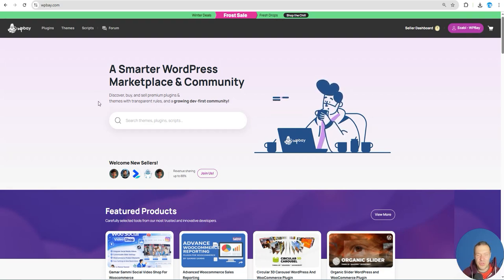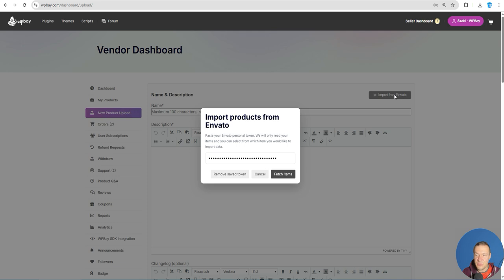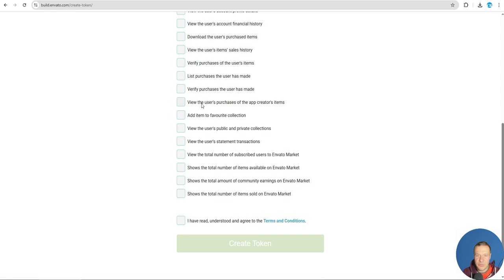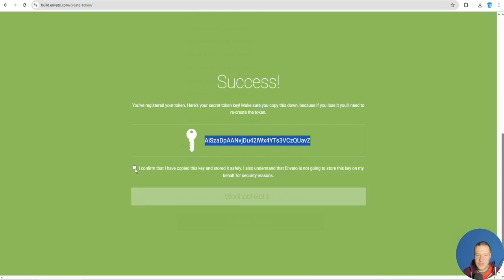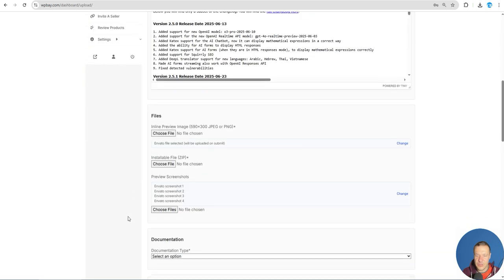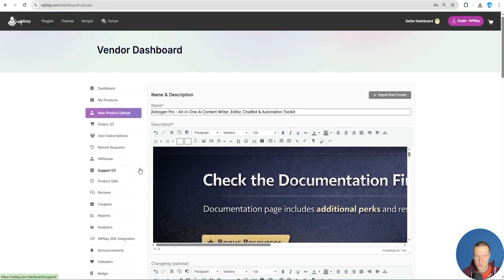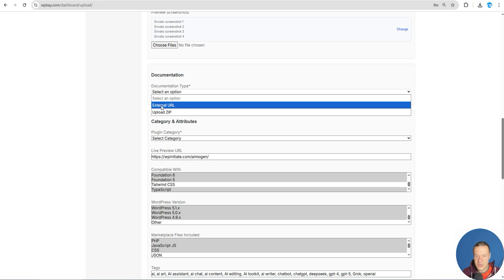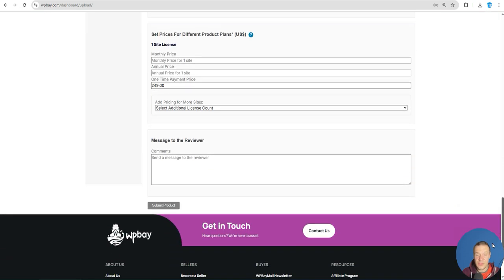Import Envato Products to WPBay Automatically: Migrate CodeCanyon & ThemeForest Items in One Click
In this video you'll see how to automatically import your Envato items into WPBay using the built-in Import From Envato feature. We walk through the New Product Upload tab in the WPBay Seller Dashboard, show you where to find the Import From Envato button, and explain how to generate and use your Envato Personal Token. Once connected, WPBay will fetch your CodeCanyon or ThemeForest items and prefill product details directly into the upload form, saving you time and avoiding manual copy-paste.